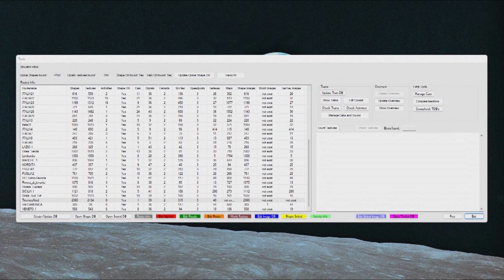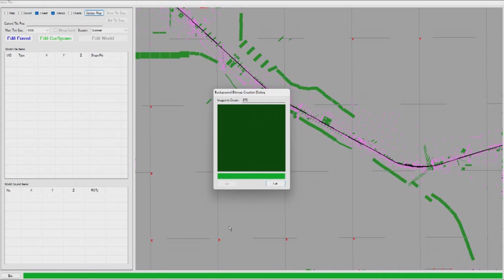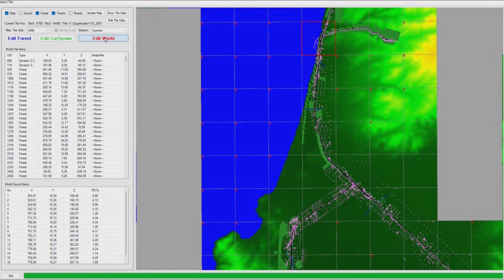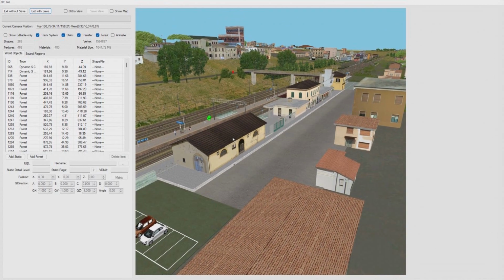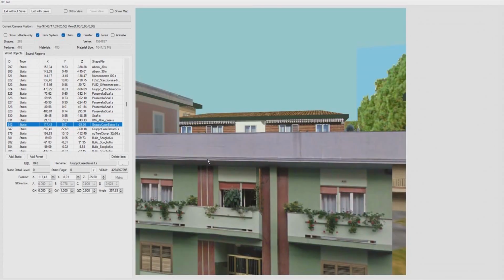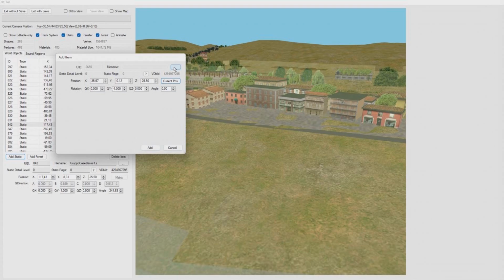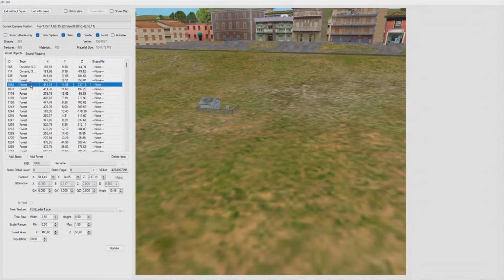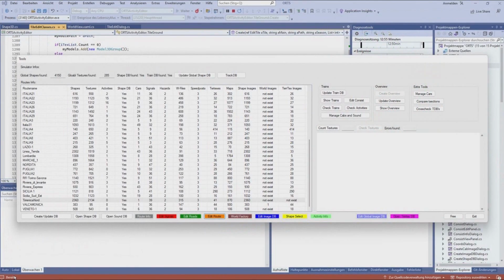ORTS & MSTS Tools Part 2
In this part I will explain the route editor for ORTS and MSTS and his functions.
In diesem Teil erzähle ich etwas über den Route-Editor für ORTS oder MSTS und seine Funktionen.